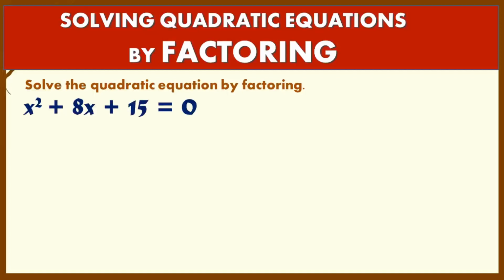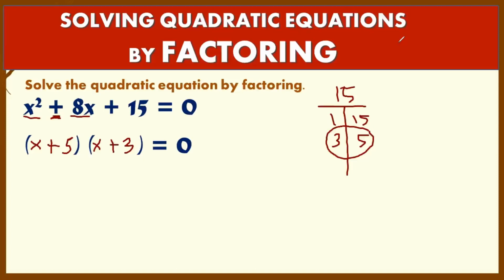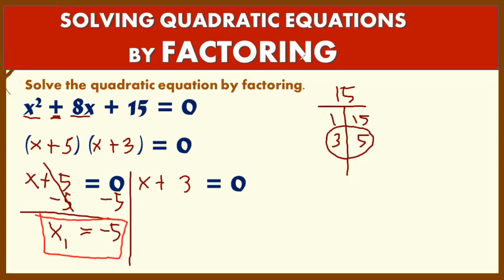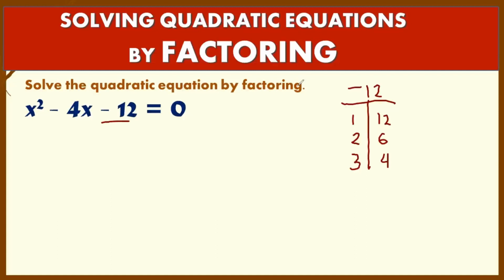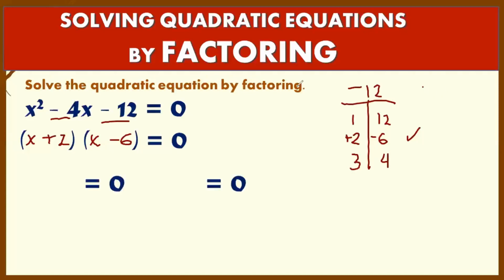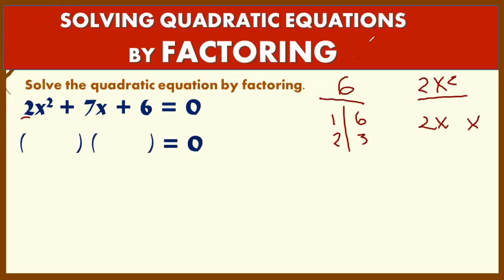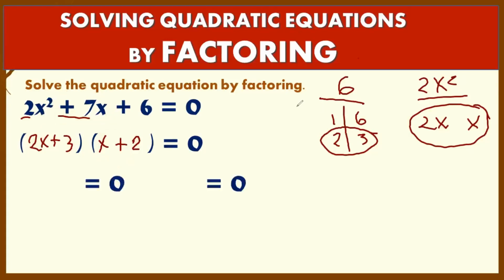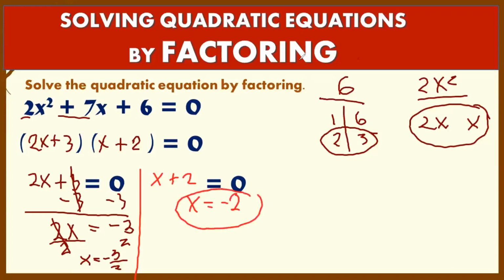Math Grade 9 I Solving Quadratic Equations by Factoring